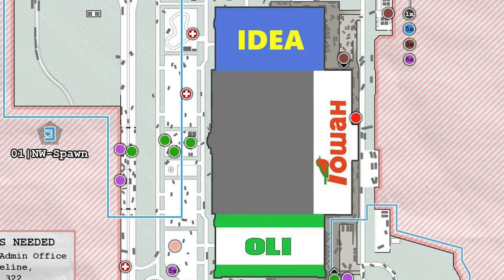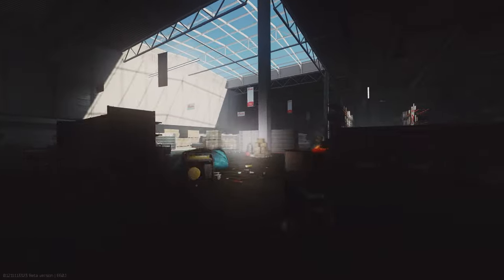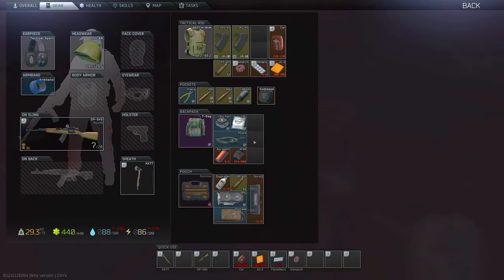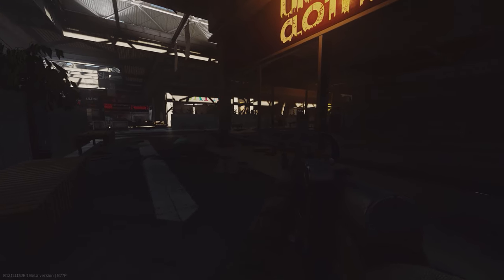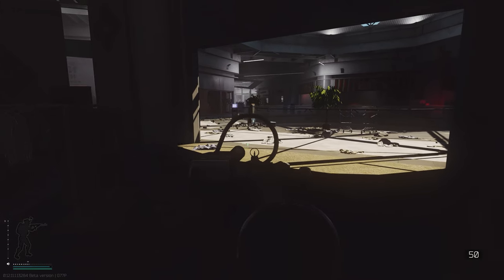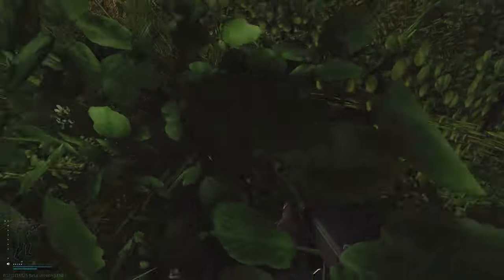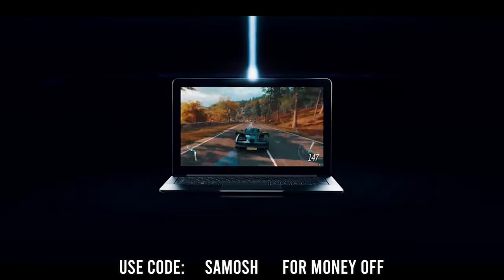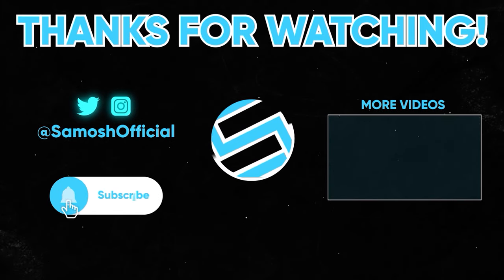HOW TO MAKE MILLIONS OF ROUBLES ON INTERCHANGE - Escape from Tarkov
Todays video is all about the map interchange and why I think it is the best map for making money, even more so after the 12.11 update, A few of the lesser known loot spots have been buffed and they are now ideal spots to go and check if you want to make a quick buck. This video shows off all my favorite spots to check inside of Interchange Map to make the most money possible.

PC SPECIFICATION
Processor: AMD Ryzen 5950X
RAM: 128GB Corsair Vengence Pro DDR4 RAM (3200mhz 16CAS)
Graphics card: Asus TUF 3090
Storage: 1TB Intel 665p M.2 NVMe SSD + 8TB Seagate HDD
Motherboard: Asus ROG CROSSHAIR VIII HERO
Monitor: Dell 24 Gaming Monitor – S2417DG (x3)